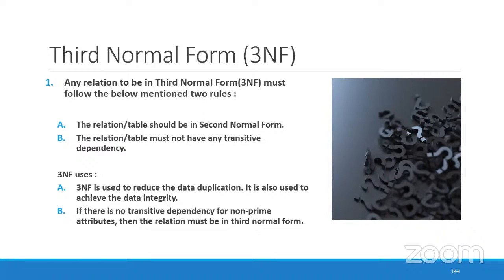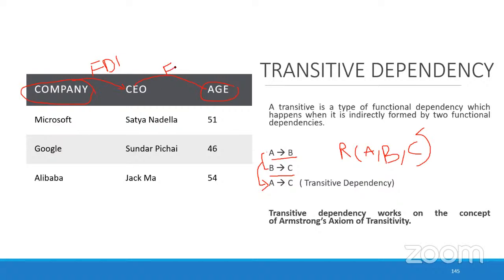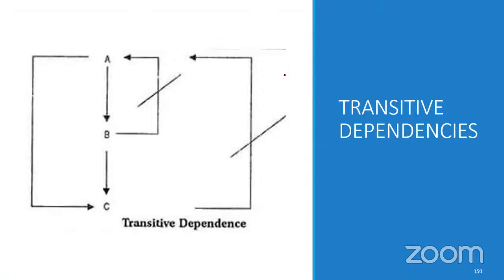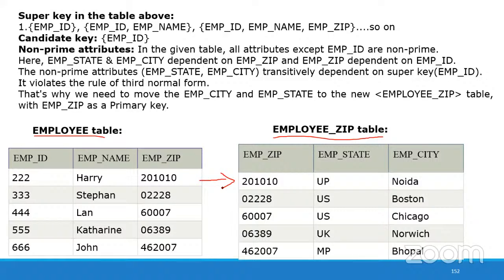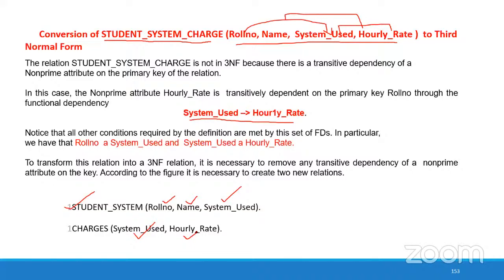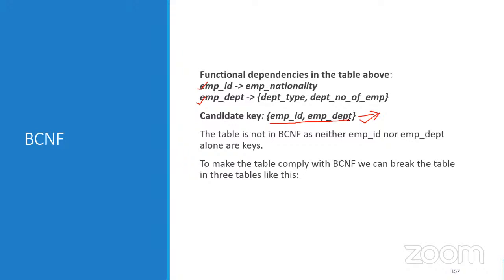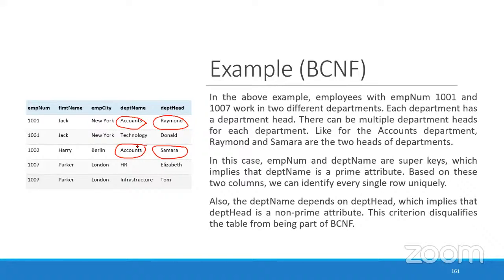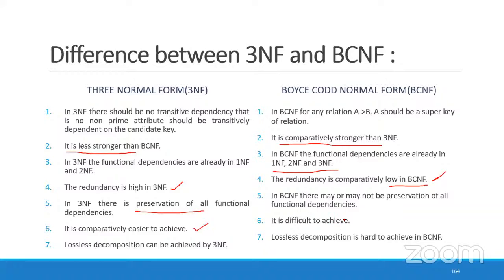3NF AND BCNF (THIRD NORMAL FORM AND BOYCE CODD NORMAL FORM)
HERE I EXPLAINED THIRD NORMAL AND BOYCE CODD NORMAL FORM.

3NF :
Any relation to be in Third Normal Form(3NF) must follow the below mentioned two rules :

The relation/table should be in Second Normal Form.
The relation/table must not have any transitive dependency.

BCNF :

A table complies with BCNF if it is in 3NF and for every functional dependency X  --  Y, X should be the super key of the table.